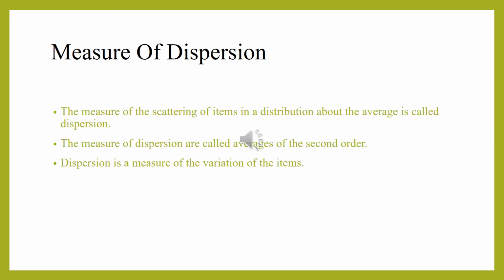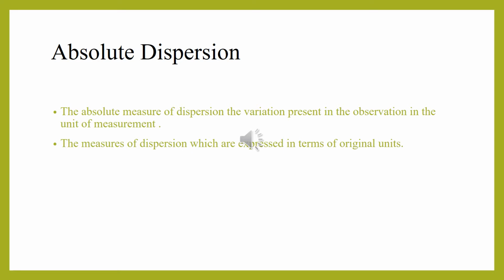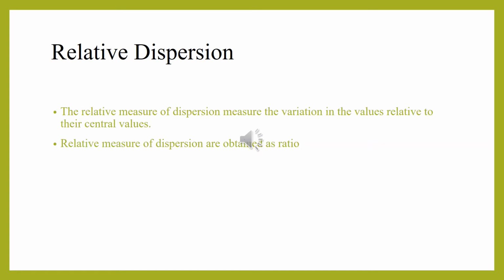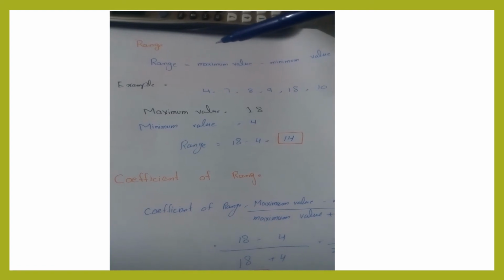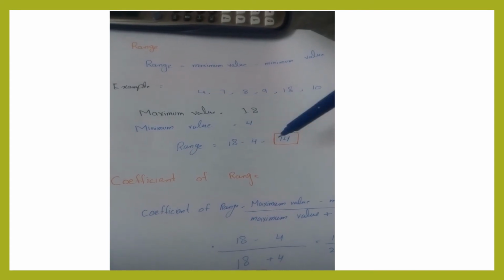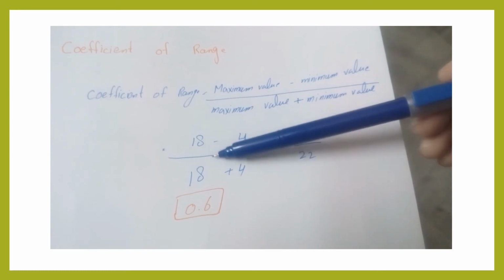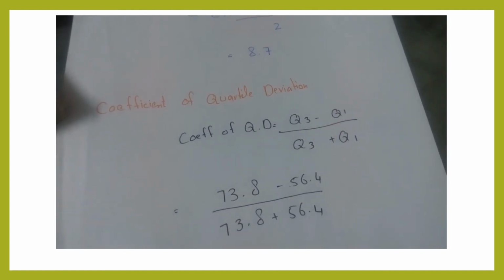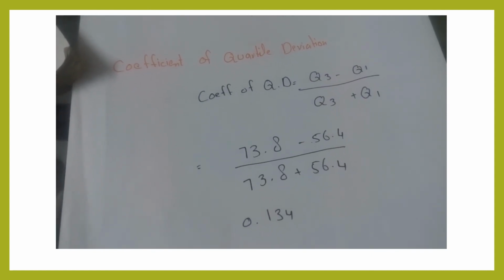Lecture of Dr. Kinza Jalal for 2nd Year MIT on topic Measure of Variation Part-I